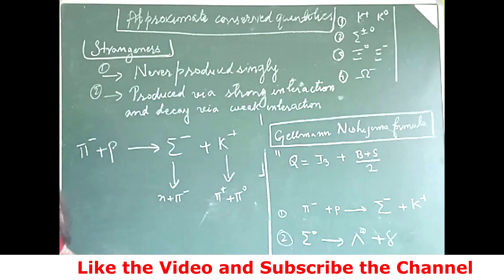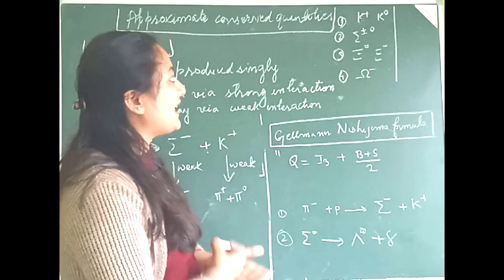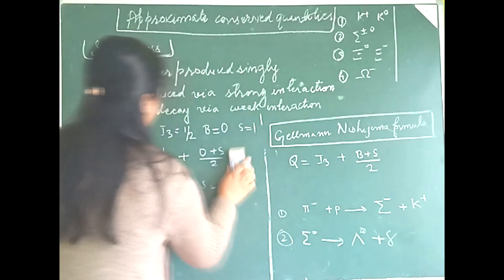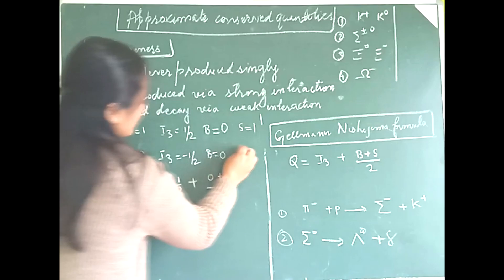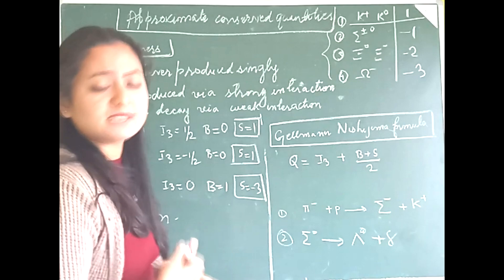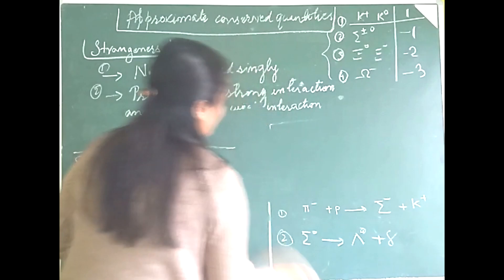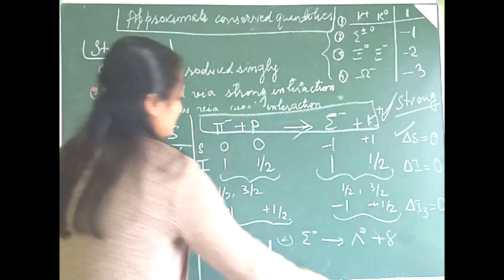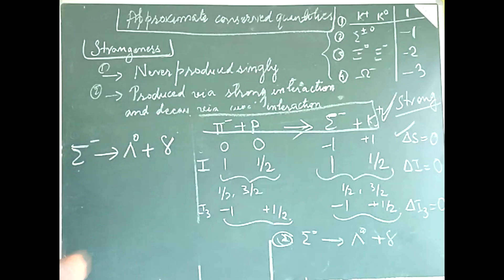Particle Physics | Lecture 6 | Strangeness, Hypercharge | Gell-Mann-Nishijima formula | PhysicsHub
In this course, Pallavi Kalikotay will deliver the whole lecture series on Particle Physics. Here, in the sixth lecture of this series, she has given a very clear explanation on the Concept of Strangeness, Hypercharge, & Parity in Particle Physics by taking some examples. This lecture will help the students to understand how to apply Strangeness, Hypercharge, & Parity conservation laws efficiently. More lectures on this series will be uploaded soon.
About Pallavi Kalikotay:
Pallavi Kalikotay is currently working as an assistant professor of Physics at Kazi Nazrul University, West Bengal, India. Her research interest lies in theoretical nuclear and particle Physics.
Physics Hub is now on Unacademy. You can follow our profile to get live free special classes. Just type “SAHIN SORIFI” in the search button on Unacademy.
About Me: My name is Sahin Sorifi and I am a research scholar at Indian Institute of Technology Delhi (IIT Delhi). I have done my B.Sc. and M.Sc. in Physics and have qualified CSIR-NET JRF, GATE, WBSET in Physics. I also teach on Unacademy as a Plus educator (Educator Name: Sahin Sorifi). Watching movies, reading scientific magazines are some of my favorite hobbies in free times and I always prefer TEA over coffee or any other drinks.

Check the first comment to get more information. You may also check the following:
Numerical Problems from Different Competitive Exams on Physics | B.Sc. + M.Sc. Level | IIT JAM, CSIR-NET, GATE, JEST, TIFR, BARC | Detailed Solution of Previous Year Questions (PYQs): @

Gell-Mann-Nishijima formula
Strangeness, Hypercharge, & Parity conservation laws
Isospin and Isospin Multiplet in Particle Physics
Particle Physics | Lecture 1 | Fundamental Interactions & Elementary Particles | Physics Hub
Particle Physics |Lecture 2 | Energy and Momentum Conservation Laws in Particle Physics |Physics Hub
Particle Physics | Lecture 3| Angular Momentum and Charge Conservation in Particle Physics| Physics Hub
Particle Physics | Lecture 4 | Lepton & Baryon Number Conservation in Particle Physics | Physics Hub
Particle Physics | Lecture 5 | Concept of Isospin and Isospin Multiplet | Physics Hub
Particle Physics | Lecture 6 | Concept of Strangeness, Hypercharge, & Parity| Physics Hub
Conservation of Lepton Number in Particle Physics
Conservation of Baryon Number in Particle Physics
Energy and Momentum Conservation Laws in Particle Physics
Particle Physics Lectures
Conservation of Energy in Particle Physics
Conservation of Momentum in Particle Physics
Particle Physics- Conservation Laws- A level Physics Revision
Lecture Collection | Particle Physics: Basic Concepts
Particle interaction/ fundamental nature of particles
Fundamental Interactions
Elementary particles 5
Unacademy Physics Hub
Sahin Sorifi Unacademy
MSc Physics Lectures
BSc Physics Lectures